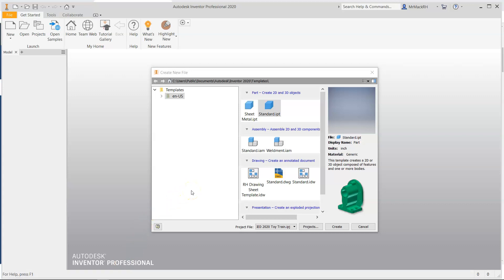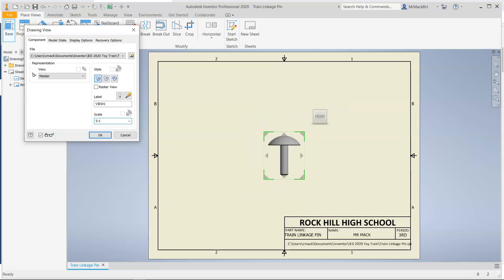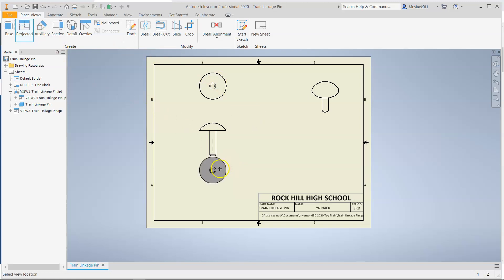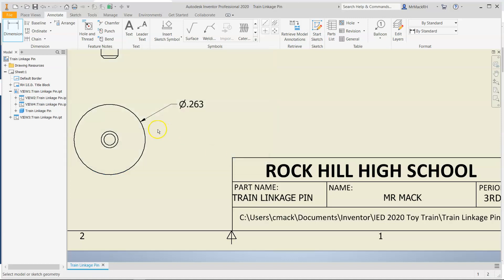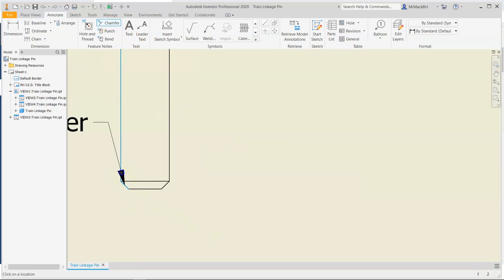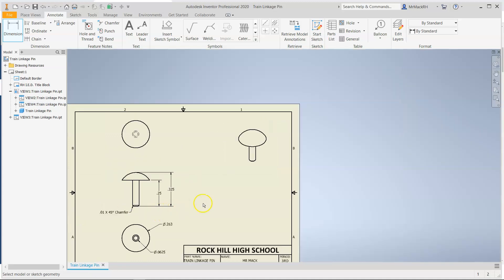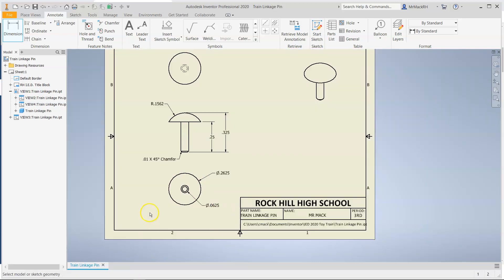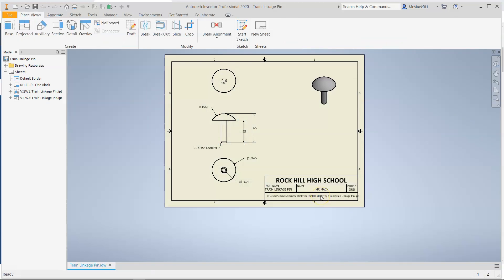Inventor - Train Linkage Pin Drawing Sheet